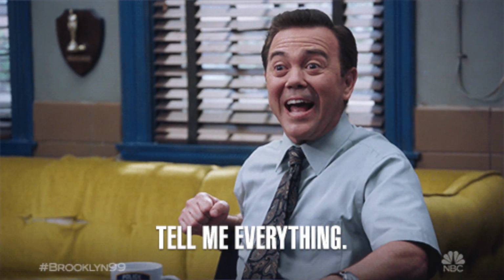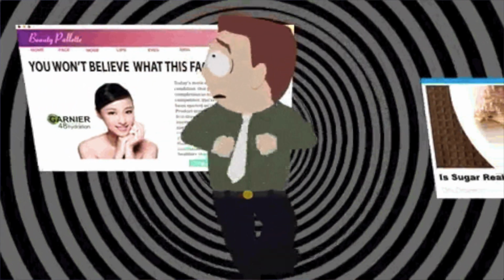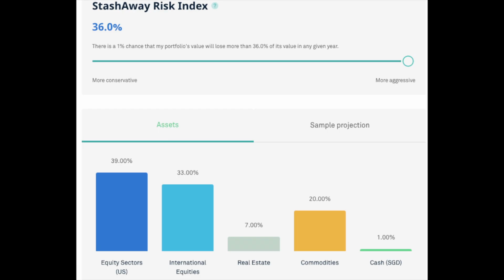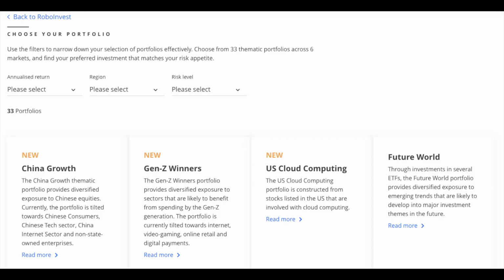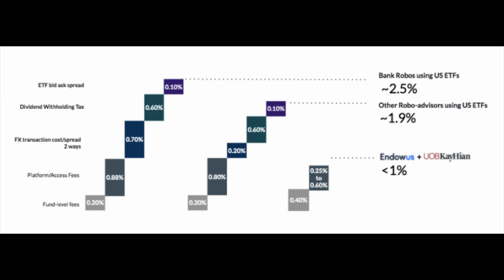How does a new investor understand and consider the different robo advisors?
Months ago, I covered whether or not you should consider investing with a robo-advisor. Since then, I realized that many are really interested in them, but have trouble choosing, hence this video to cover how a completely new investor can better understand and evaluate these robo advisors.

A good post from EndowUs that contains the fee breakdown within robo advisors.
Around March 2020, Smartly, one of the earliest robo advisors in Singapore, shut down its operations. According to this article, the underlying funds were returned to its customers.